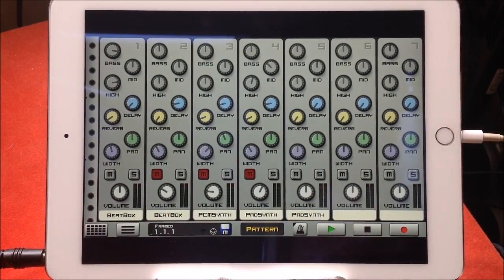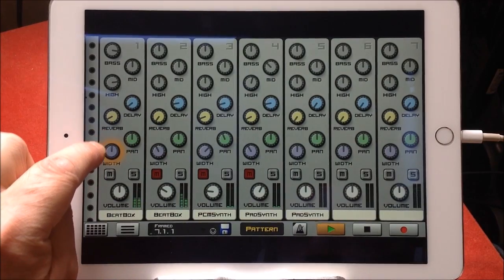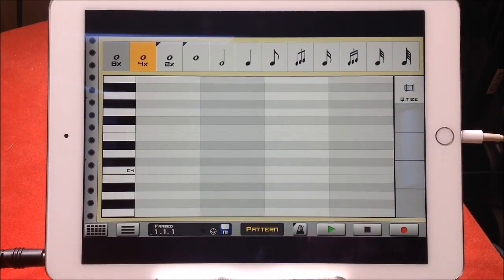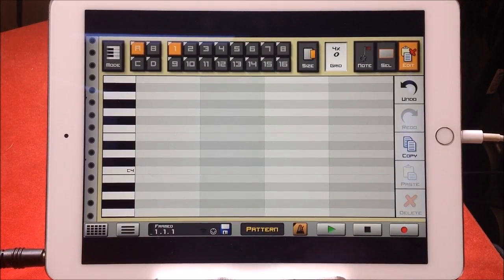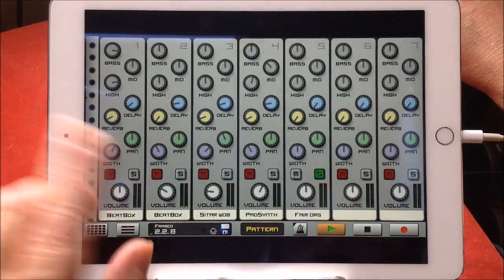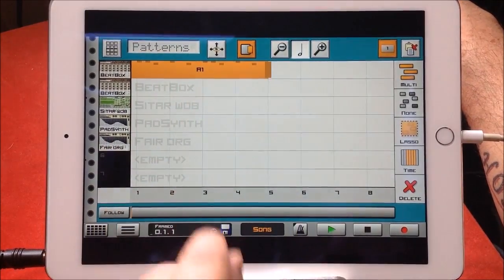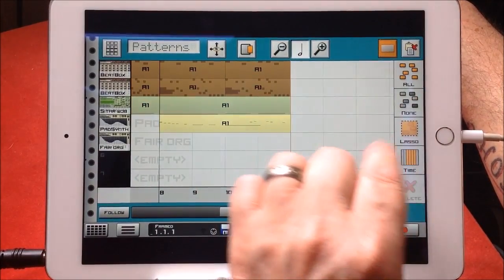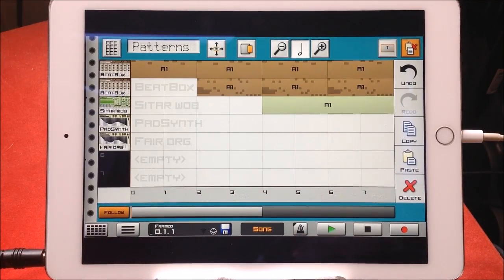Lets Explore and Compose with CAUSTIC 3.2 - Demo and Tutorial for the iPad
You can get Caustic 3.2 here at the App Store